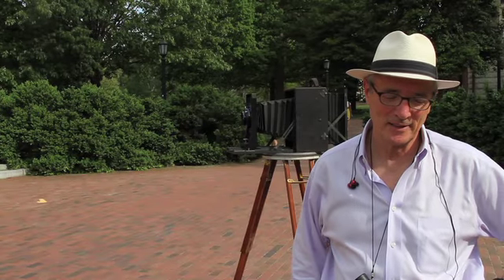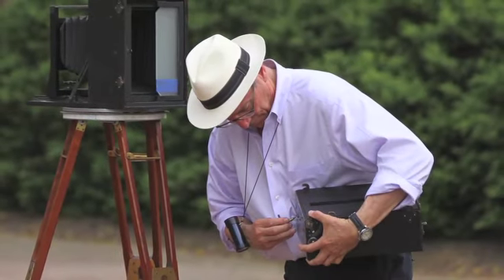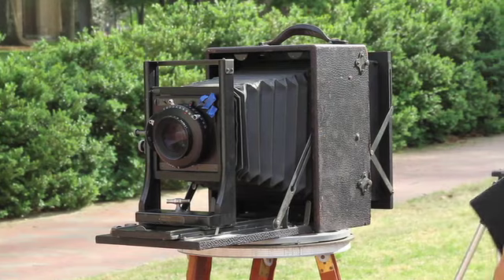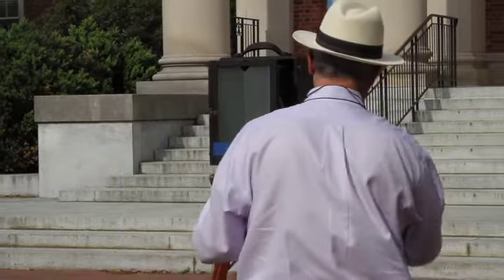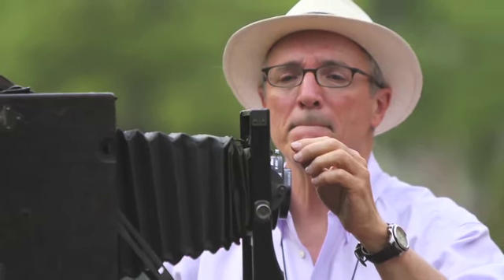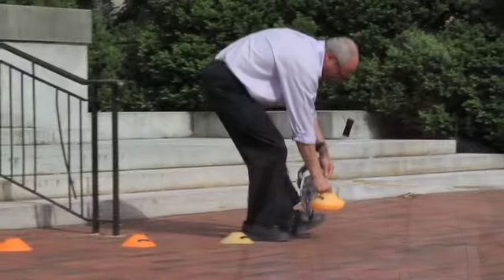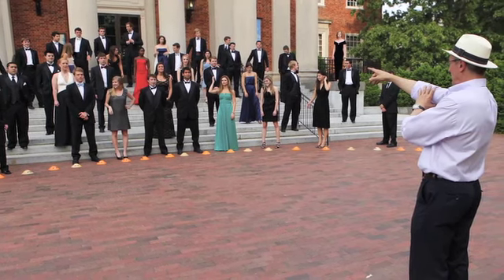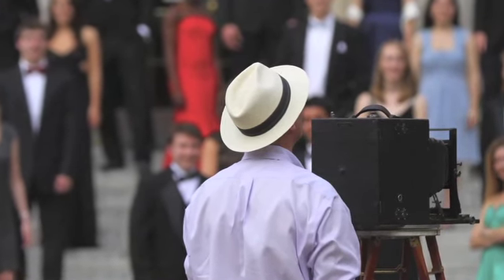Benjamin Porter '72 on the annual senior class portrait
Photographer Ben Porter '72 discusses the annual senior class portrait, created with his unique panoramic camera.